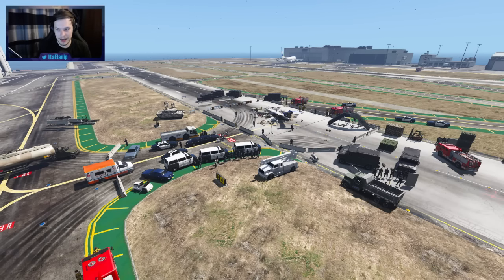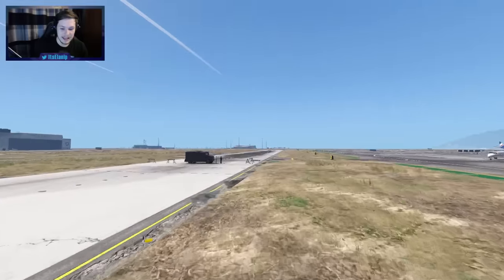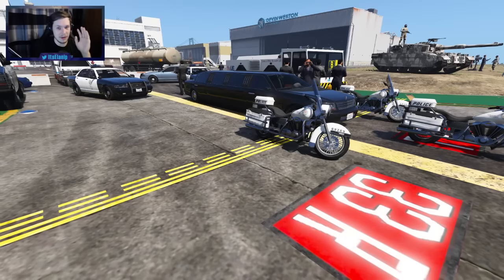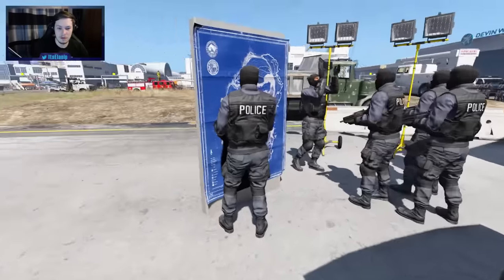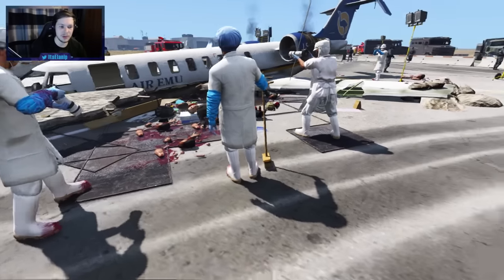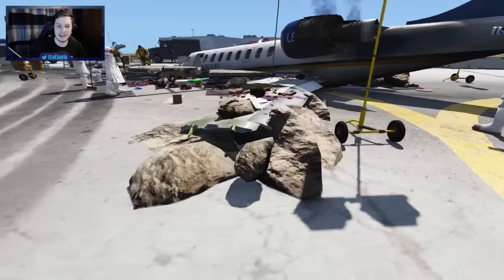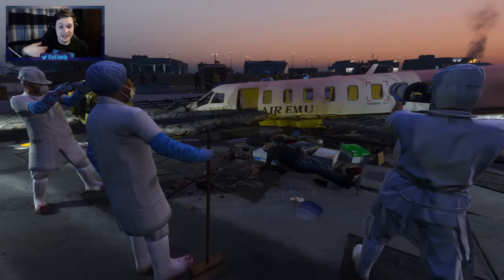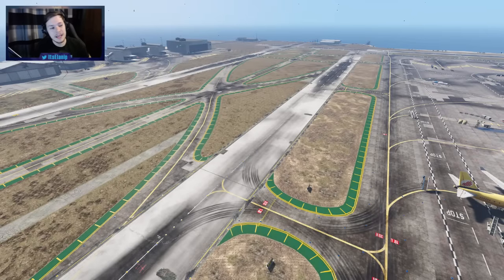TERRORIST PLANE SHOT DOWN BY MILITARY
Quite a controversial mod over here. Keep in mind guys this is just a video game and not real life. Let me know what you think guys. I quite like it and it does have some good details overall.